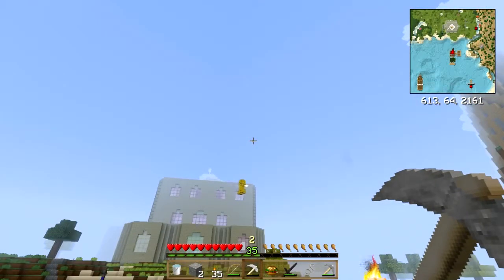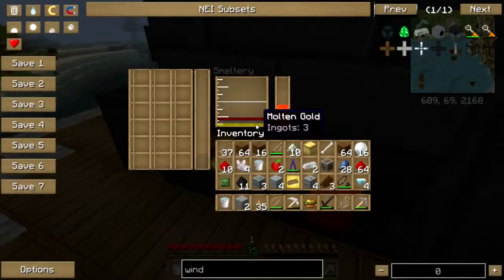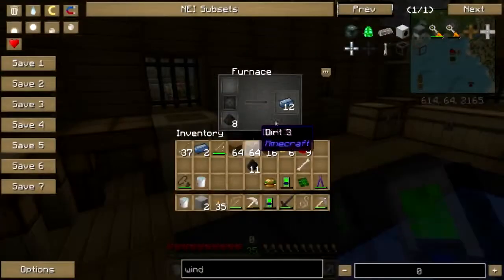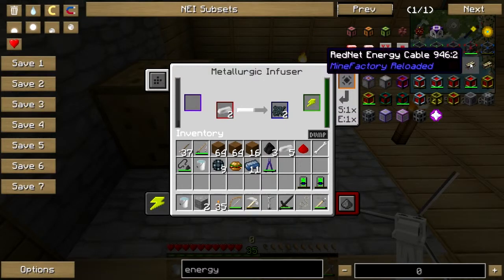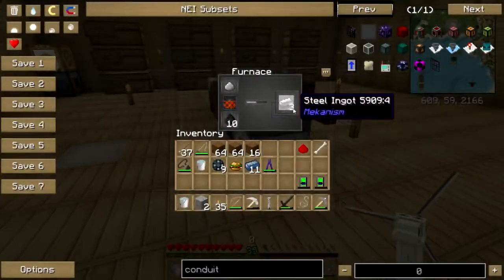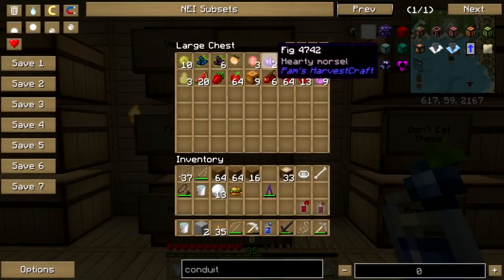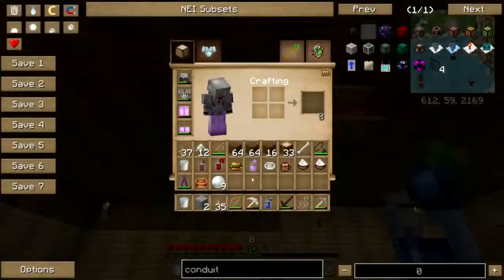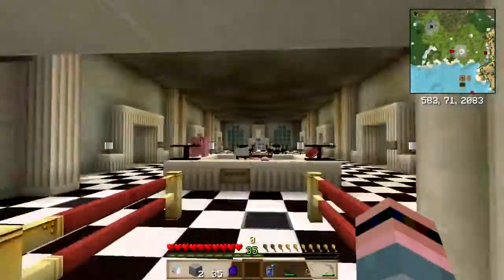Karma Culinary Quest Pt.17: Pausing for Power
Don't have or want a G+ account? Still want to comment? Go here!

The Angel Creepers are out in force the day after a Blood Moon, and they're getting a little too close for comfort. I work on my Mekanism wind farm for a while, then decide I better make some food to placate the Angel Creepers.

The Karma modpack was created by ChaosChunk, Drock1994, and Mif425 and is available on the ATLauncher

Support SPat and get some loot, including official Beefgnawpolis Culinary Museum shirts, mugs, and adult beverage vessels